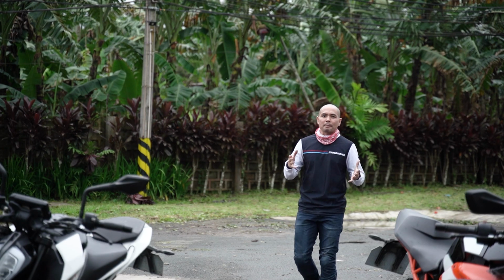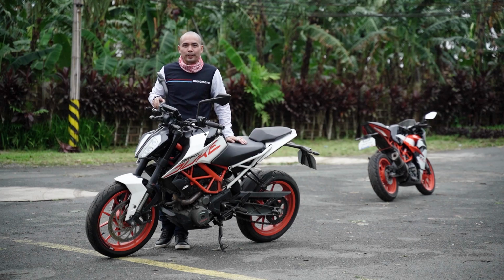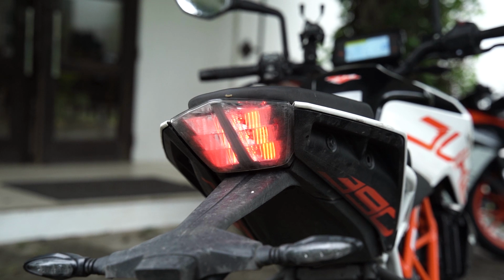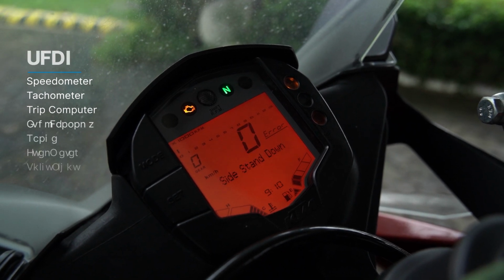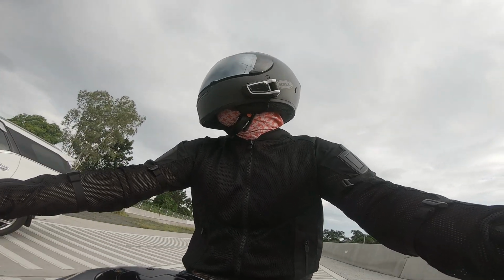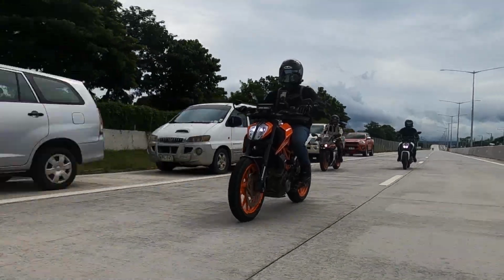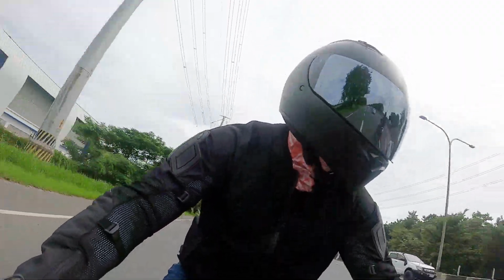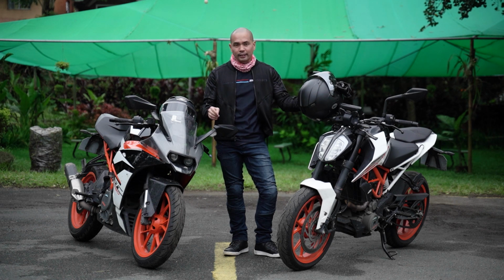KTM RC 390 and KTM 390 Duke Review - Beyond the Ride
The KTM 390 Duke and RC 390 are two entry-level highway-legal motorcycles available in the Philippines. With a minimal price difference, P289,000 and P300,000, which do you get, and which would be your best option? Find out in our double video review of these two bikes from the brand that is Ready to Race.